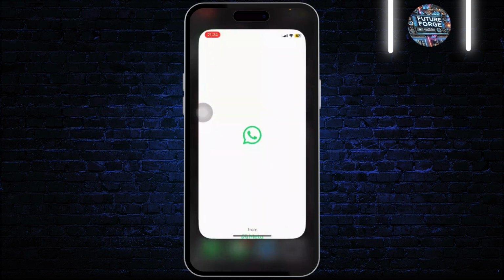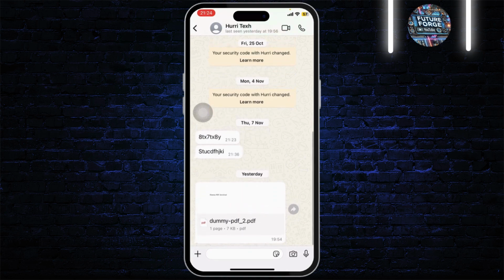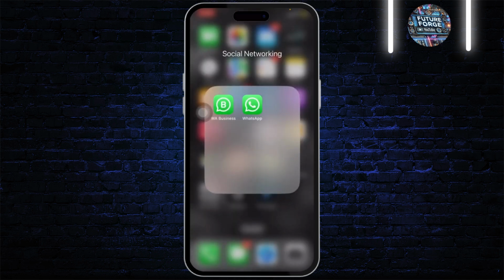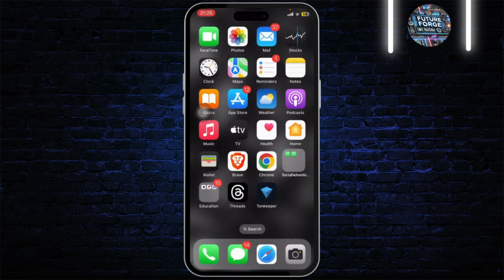How To Delete Copied Messages In WhatsApp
Learn how to delete copied messages in WhatsApp with this simple, step-by-step tutorial. Whether you're clearing up your clipboard or managing your chats, we make the process easy for you to follow!

In this video, you'll discover how to delete copied messages in WhatsApp, manage your clipboard, and ensure your copied texts don't clutter your app.

Timestamps:
0:00 Introduction
0:15 Step 1: Accessing Your Clipboard
0:40 Step 2: Deleting Copied Messages
1:05 Tips for Managing Copied Texts